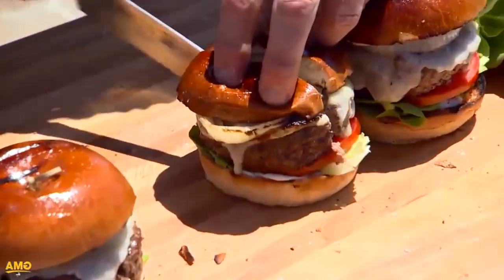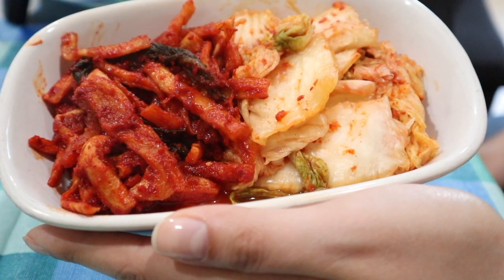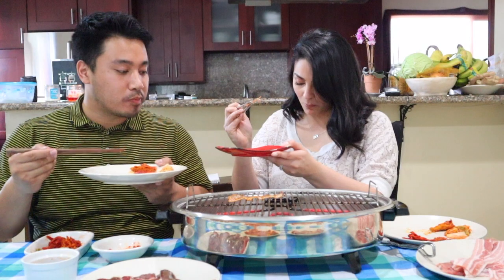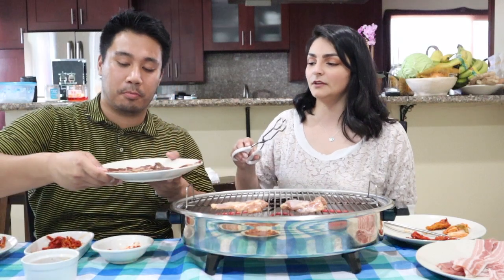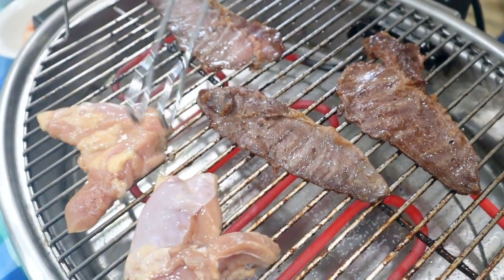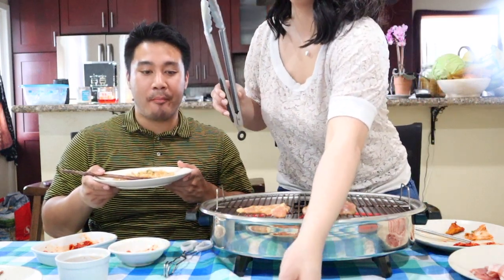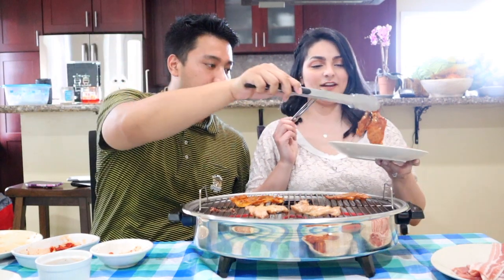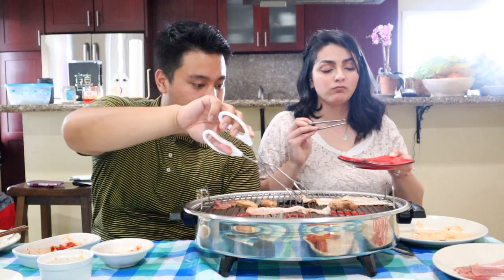BEST KOREAN BBQ AT HOME! | BAY AREA KBBQ | SMOKELESS INDOOR GRILL!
Let's go eat KOREAN BBQ, BAY AREA STYLE! We miss KBBQ so much we had to whip out the Smokeless Grill and do up all the meats we could find at our local Korean Market! We are going on a KBBQ Journey while still being indoors! After watching this you guys might not need the restaurants anymore. Starting with Pork Belly, BBQ Chicken, Spicy Pork and all the way to Bulgogi/Ribeye. Our taste buds are traveling to Seoul Korea while staying in the Bay Area. We hope we inspire you all to be Great Home Chefs! Stay Safe Everyone!

If you want to see what I do on the daily checkout my IG!

Clips Used:

My Wife and Kids - Terry Crews Euro Training in his gym.

"Two Hours Later" time card from SpongeBob episode "Wet Painters" in Season 3. (05/10/2002)